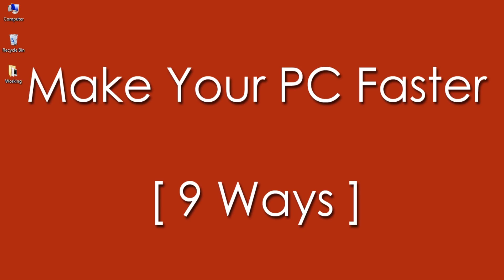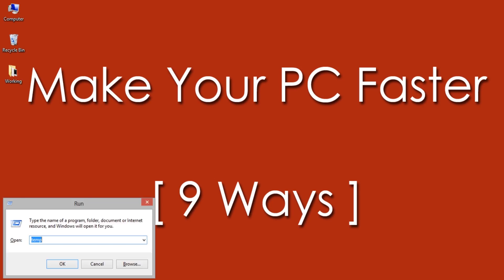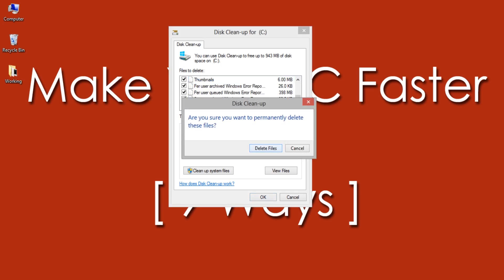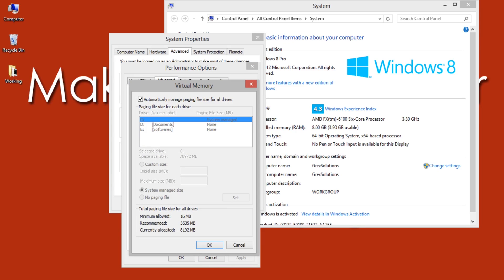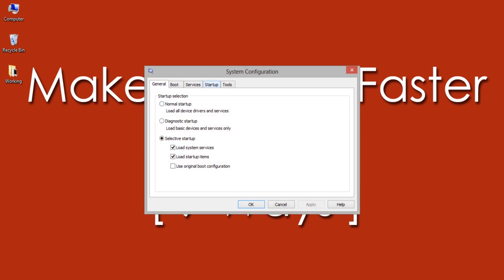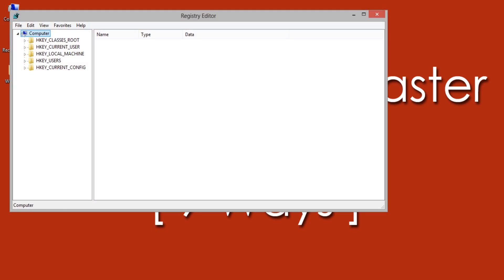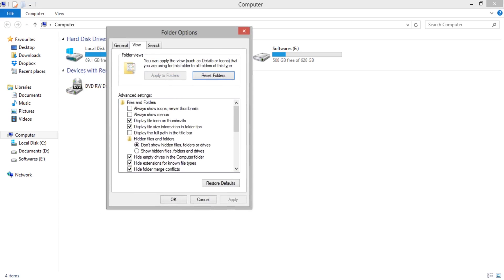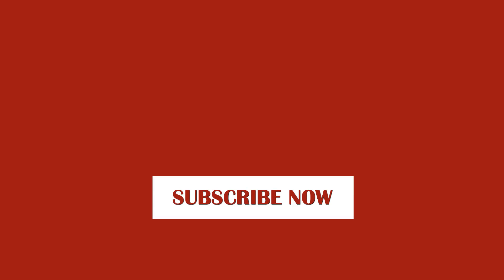9 Ways to Make your Computer Run Faster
Here is the detailed video showing how to make your computer run faster and smoother by doing few tweaks to the settings of operating system. Follow this video carefully to know the 9 Ways to Make your Computer Run Faster.

Number 1: Removing Temporary files. Open Run by pressing Windows + R Keys and then type %temp% and hit OK. It will open up a window with all temporary files. Select and delete them all to make your computer run faster.

Number 2: Again removing Temporary Files. There are two locations actually where the temp files will be stored. So, open Run by pressing Windows + R keys and now type just “temp” then hit OK. Delete all the files and folders which are in opened window.

Number 3: Deleting Prefetched files. Open Run again by typing Windows + R keys then now type “prefetch”. If it asks for permission, allow it to delete all prefetched files which help to improve the performance of the Computer or Laptop.

Number 4: Using Disk Cleanup. If you are using Windows 7, then use the search bar to get the Disk Clean up wizard or in case of Windows 8, go to metro dashboard then here select “Settings” and now search for Disk Clean up. Open the Disk Clean up wizard and select C Drive to clean. Select Ok and wait for few seconds to get clean up dialogue box. Here select all files and select “OK”. Confirm to “Delete All files”. It will take few seconds to minutes based on the clutter present. This is one of the methods to make your PC run faster and smoother.

Number 5: Increasing Virtual RAM. Open My Computer Properties and then select “Advanced System Properties”. Here in the “Advanced” Tab, in the “Performance” section, select “Settings”. Now in the Performance Advanced Tab, select “Change” to change Virtual Memory. Uncheck “Automatically Manage Paging” option to edit the RAM allocation. Here select “Custom Size” and enter the RAM size. Since I’m having 8 Gigs where 4 GB is accessible, Im making it to 8 GB. Means multiplying 1024 with 8. So entering 8192 here as minimum and maximum RAM. Select “Set” then click OK. It will ask you to restart PC to take effect of new settings. Do it to increase the performance of the PC or a Laptop.

Number 6: Managing Startup Applications and Processors. Open Run by typing Windows + R keys then type “msconfig”. Manage the startup apps from Startup Tab. Disable unwanted programs that starts soon after booting the PC.

And in the “Boot” tab select Advanced options. Over here select “Number of Processors” and set to maximum (in my case selecting 6) and check the Maximum Memory. Confirm all the changes and it will ask you to restart the PC. Do it to make your computer run faster and smoother.

Number 7: Improving system performance by editing Registry. Open Run by typing Windows + R keys and type “regedit”. Here go to HKEY_LOCAL_MACHINE then System then Current Control Set then Control then Session Manager then Memory Management then Prefetch Parameters. Here find EnableSuperFetch and double click on it to change the value. Change the value to “0” then confirm by selecting OK. That’s it.

Number 8: Changing Folder settings. This is simple but effective. Go to “folder and search options” and in “View” Tab select “Always show Icons, never Thumbnails” and uncheck “Display file Icon on Thumbnails”. Confirm the changes by selecting OK.

Number 9: Changing the security level to account users. Go to metro dashboard and start searching for “User Accounts” in the settings section. Open the user settings and select “Change user account control settings”. Drag the bar over to the bottom and save the settings by pressing Ok. That’s it. I never ask you to accept the permissions which improve the performance of the PC.